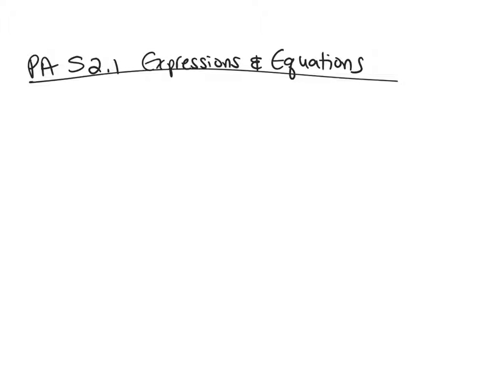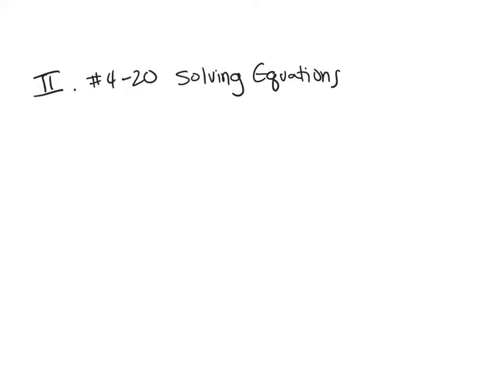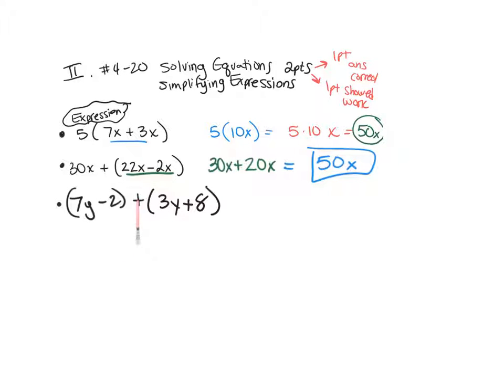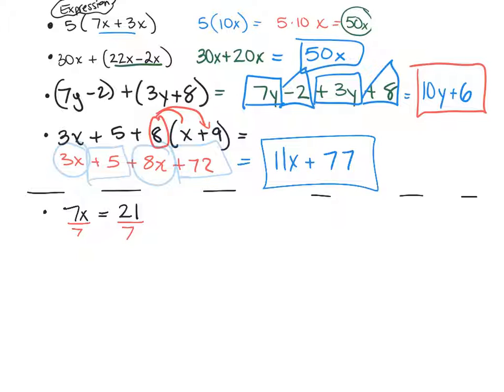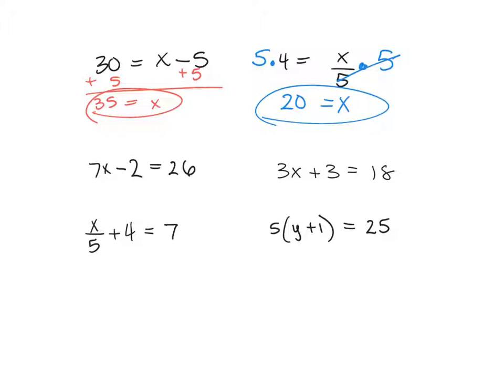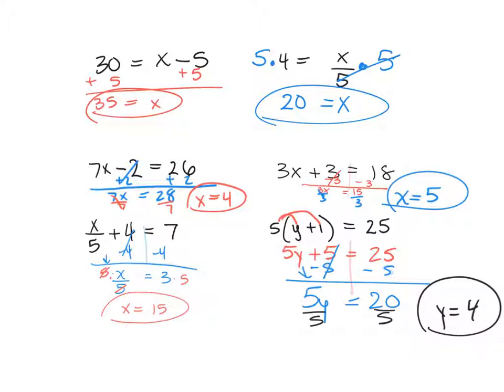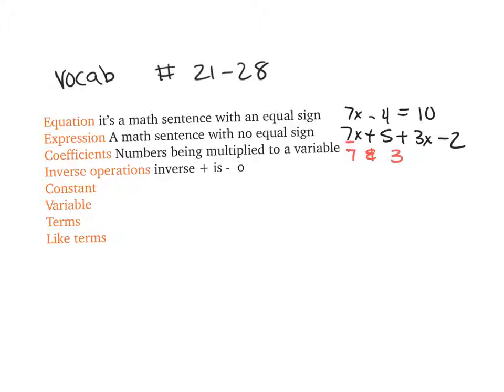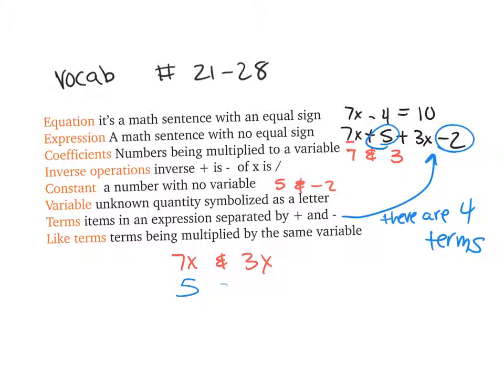PA S2.1 REVIEW of solving expressions and equation